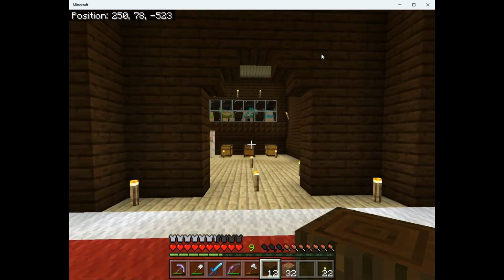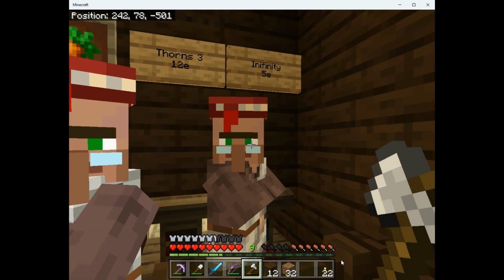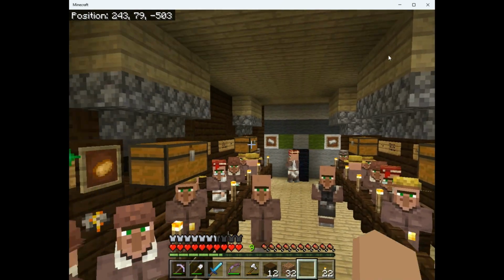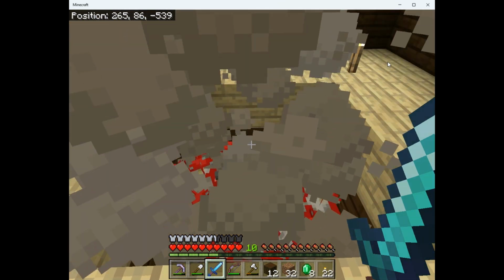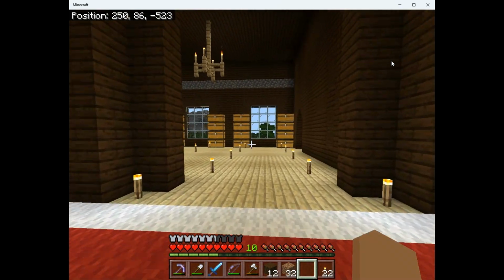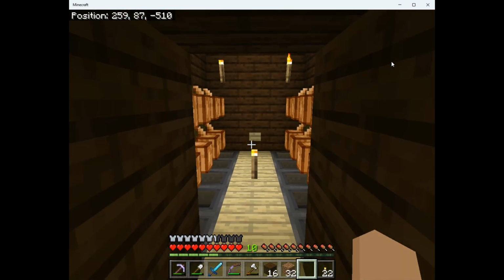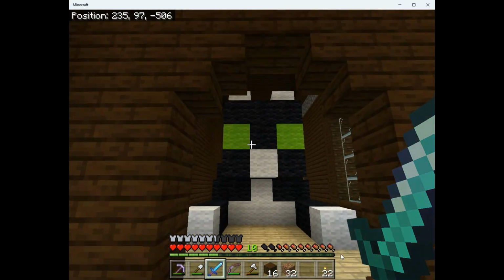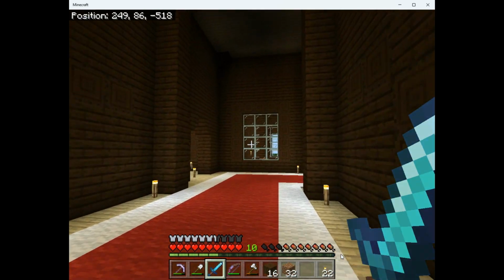Kitti's Woodland Mansion Base - introduction tour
This woodland mansion is being converted into a base by installing many farms.
The first floor contains sugarcane, sheep, villagers, and more.
The second floor contains chickens, cats, cocoa beans, and more.
What should be added to the third floor??? Comment your suggestions!!!

Playing on single-player bedrock edition of Minecraft.